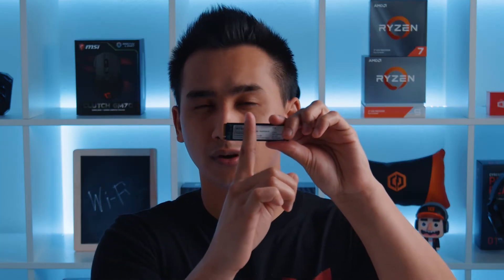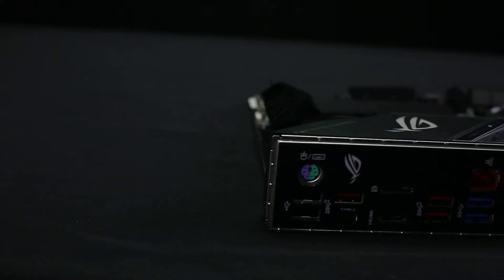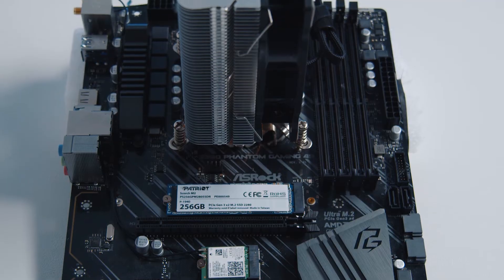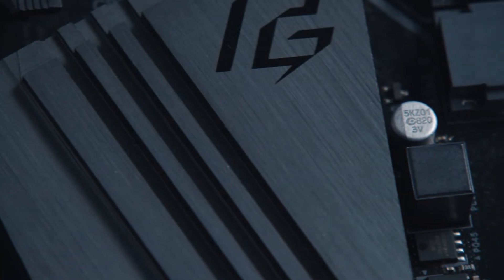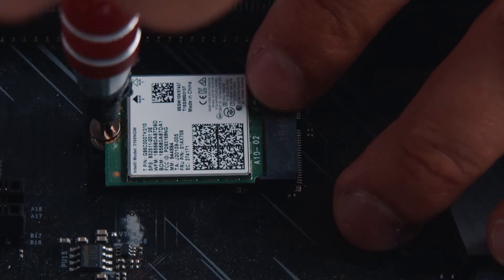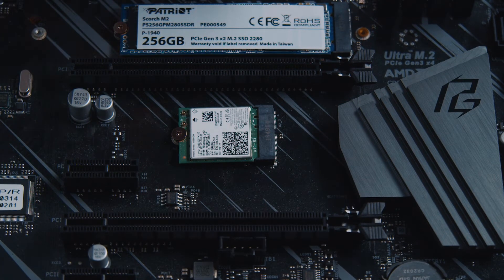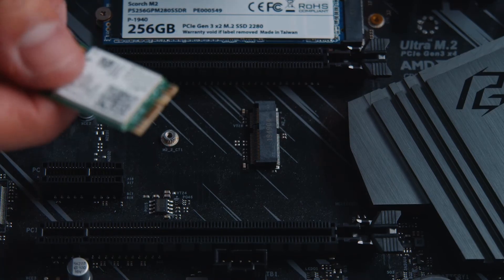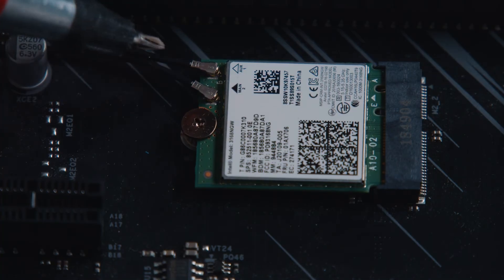M.2 WiFi Card Removal/Install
Hey there! This video will show you how to find and remove your WiFi Card, which is useful whether you are replacing a faulty part or upgrading it to a more up to date adapter.

Check out our Systems and stay up to date on our latest sales